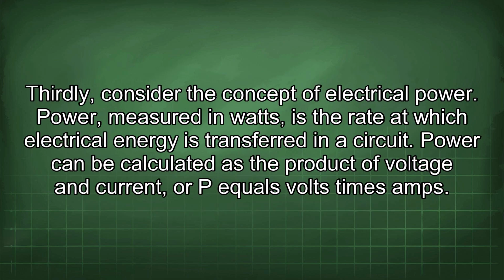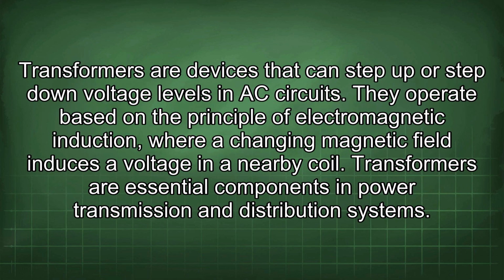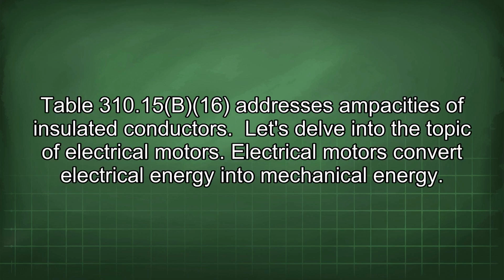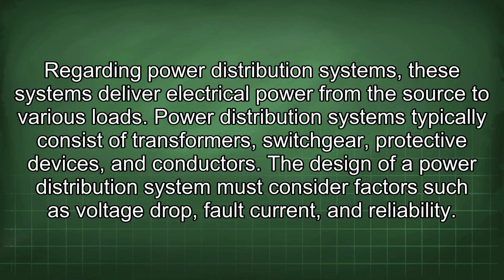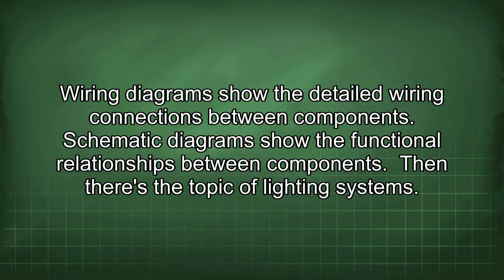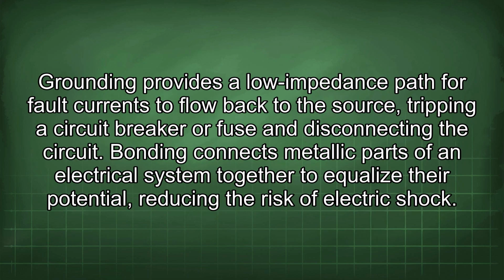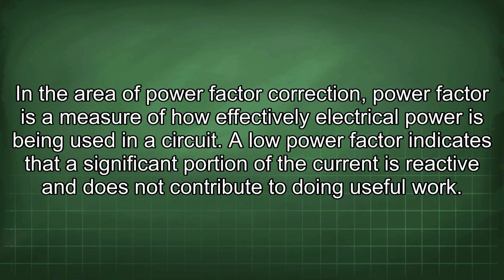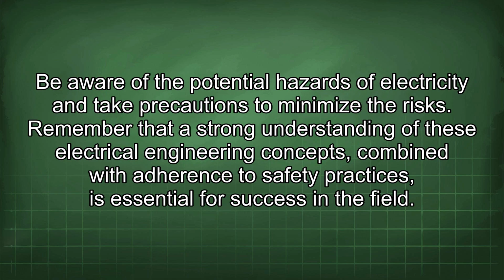Electrical Engineering Insights Frequently Asked Questions Explained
This video explores frequently asked questions in electrical engineering. Gain insights into key concepts and practical applications. Enhance your understanding of electrical principles.